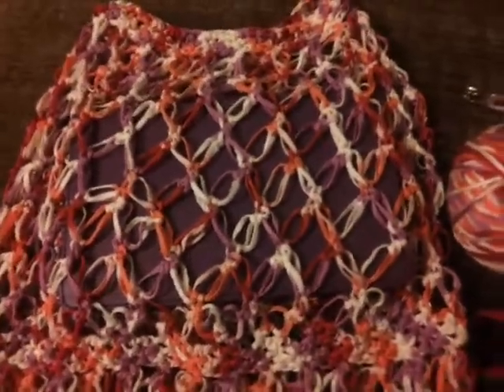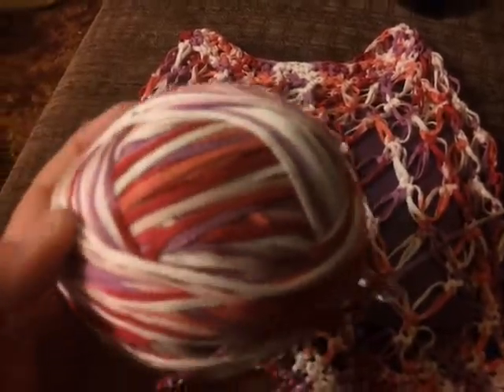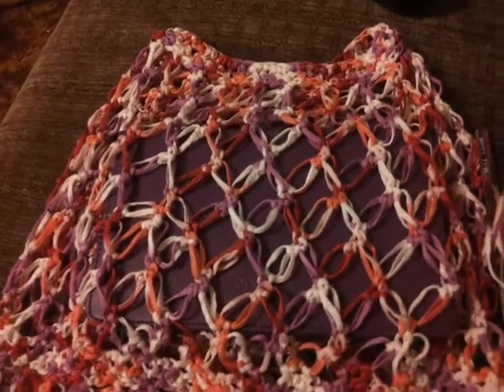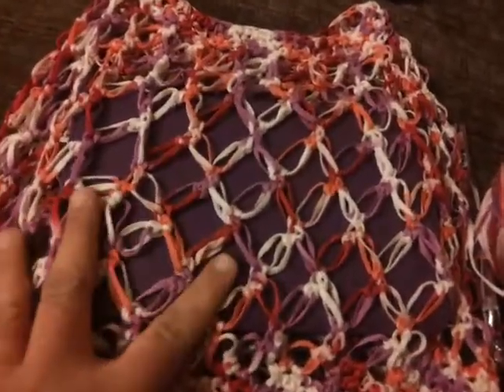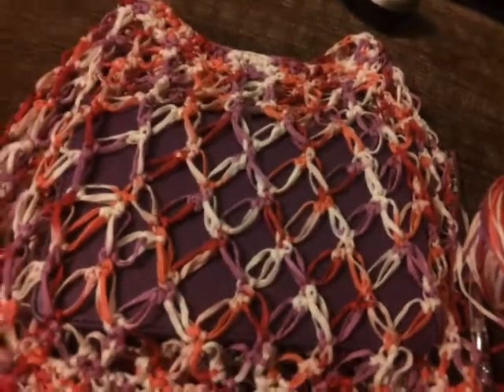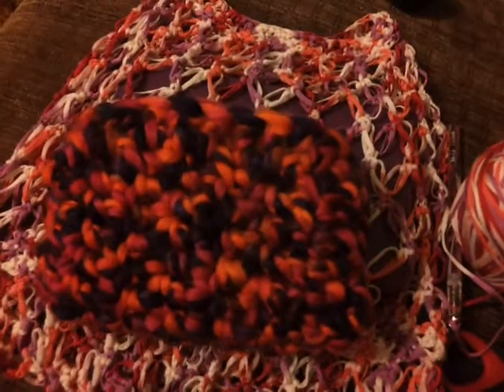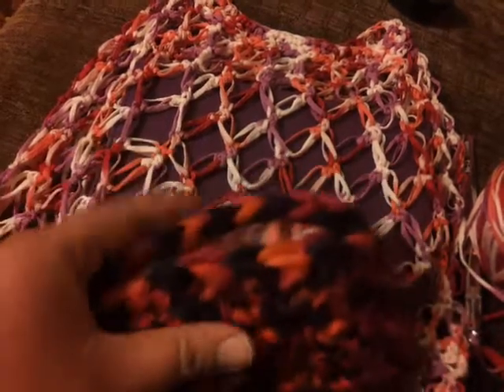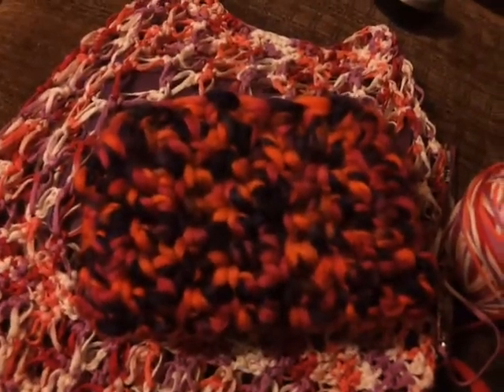Projects complete! :)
Pattern is not mine... (It is child-sized,but if you add more chains to the begininng...it can be adult sized!)